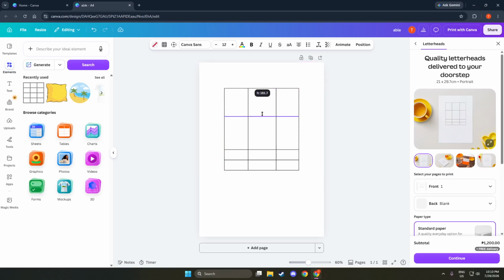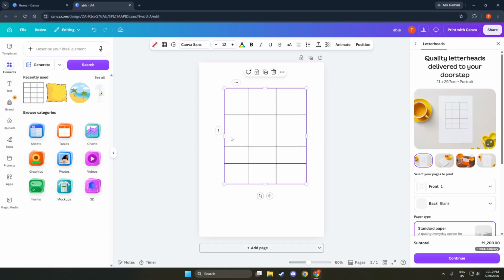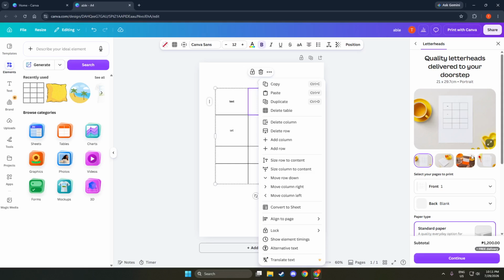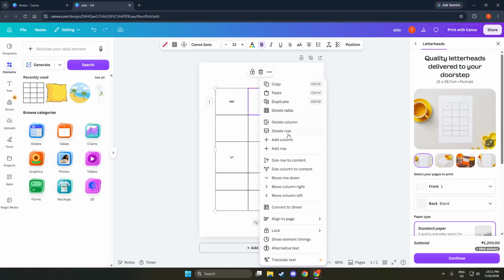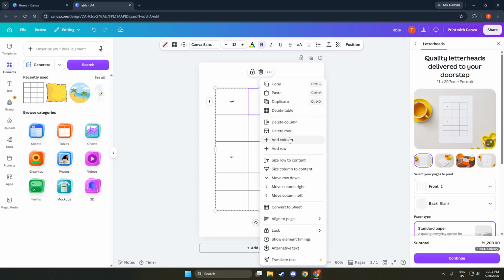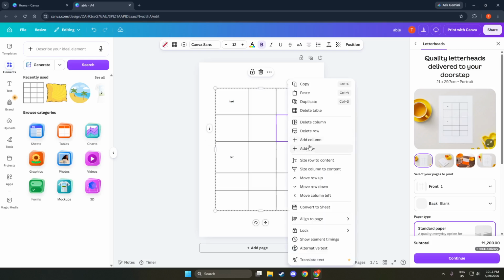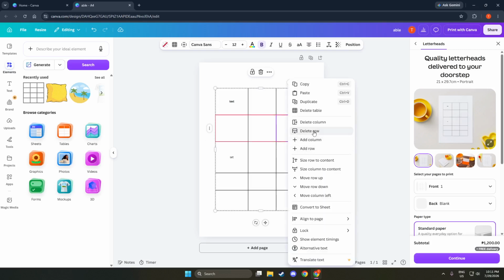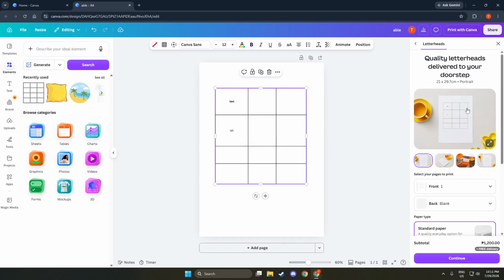How to Change a Table in Canva [2026 Full Guide]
How to Change a Table in Canva

Are you ready to transform your designs in Canva? In this video, we’ll dive into the essential skills of resizing tables and managing rows and columns effectively. Whether you’re a beginner or just need a quick refresher, you’ll learn how to select a table, adjust its size, and manipulate its structure with ease. Watch as I guide you through the straightforward steps to drag and drop table edges for optimal fitting, as well as how to add or delete rows and columns effortlessly. Perfect your layout while keeping your design looking polished and professional!